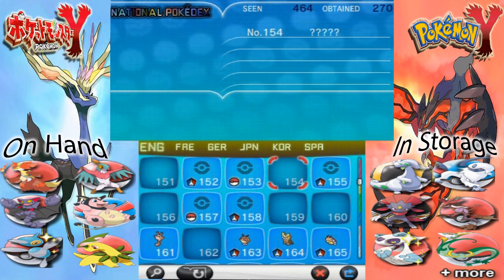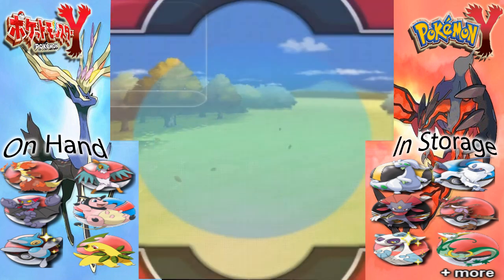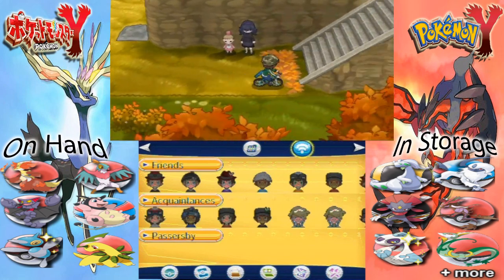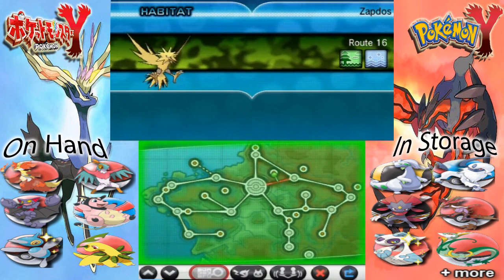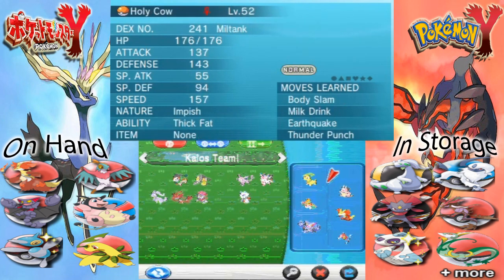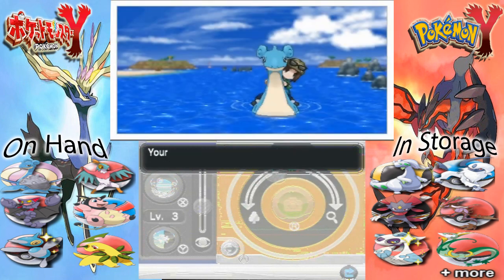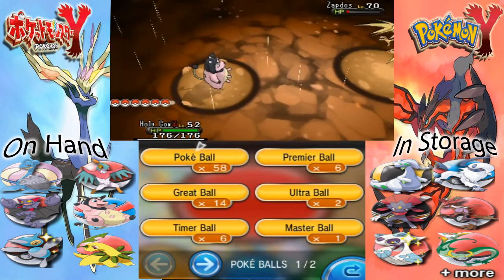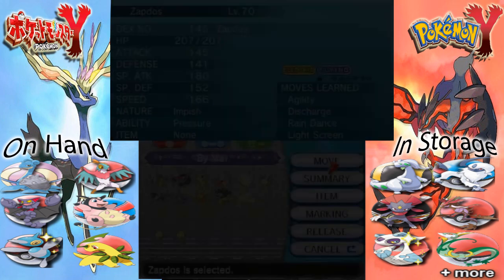Pokemon Y walkthrough (w/ commentary) Part 60 - Adios, Zapdos!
In this part, I pursue after the Legendary Pokemon named Zapdos! Zapdos is only obtainable if your starter Pokemon is Fennekin! Otherwise, you'll be catching Articuno or Moltres! But the rules and ideas in this video still apply!